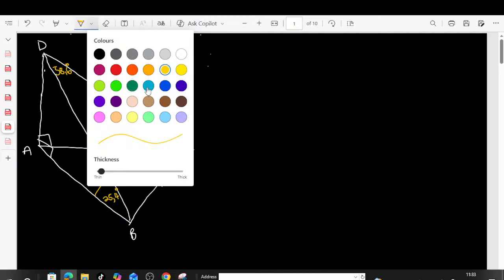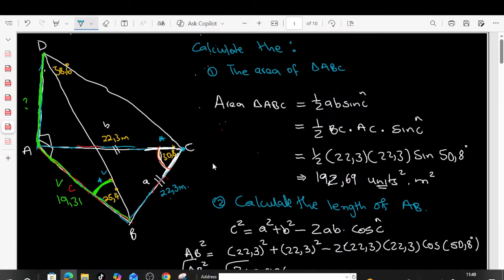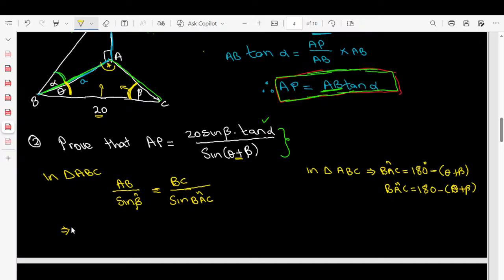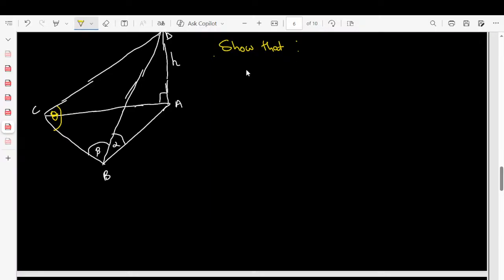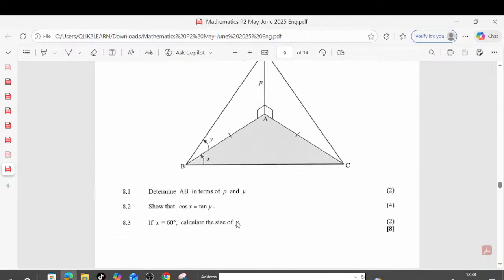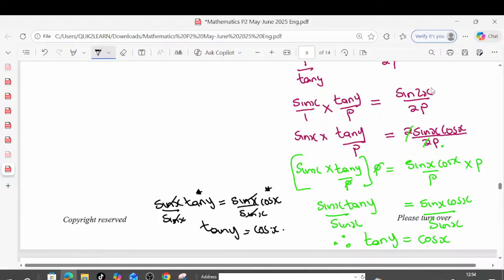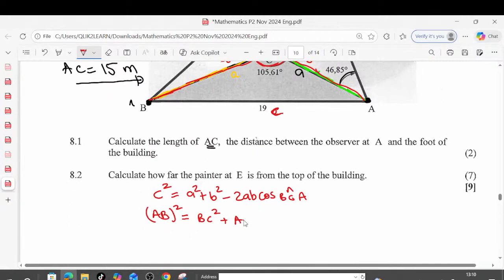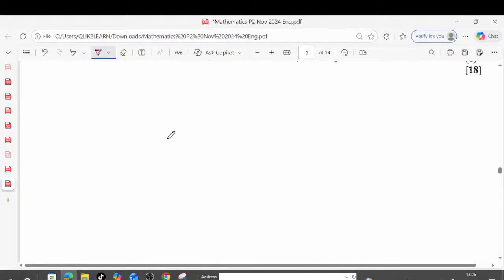🔴 GRADE 11 & 12 MATHEMATICS | 3-DIMENSIONAL TRIGONOMETRY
n this lesson, we focus on Three-Dimensional Trigonometry (3D Trig) — one of the most important and high-scoring sections in Grade 11 & 12 Mathematics.

We break everything down step-by-step so you can clearly understand:

✅ How to draw accurate 3D diagrams
✅ Identifying angles of elevation & depression
✅ Finding true lengths in 3D shapes
✅ Applying SOH CAH TOA correctly
✅ Solving exam-type questions with confidence

This topic is very common in tests, exams, and final papers — so make sure you understand it properly!

📚 Whether you are preparing for exams, catching up, or aiming for a distinction, this lesson will help you improve your problem-solving skills and boost your confidence.

🔥 Remember: Distinctions are not for lucky learners — they are for prepared learners!

If this lesson helps you:
📲 Share with a friend who needs help

Let’s work hard. Let’s improve. Let’s get those distinctions! 💯🚀